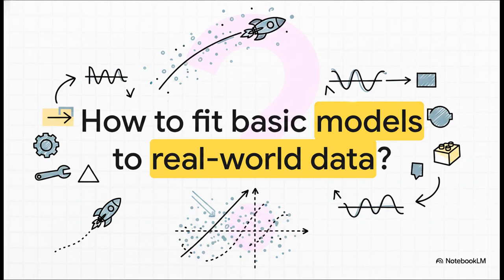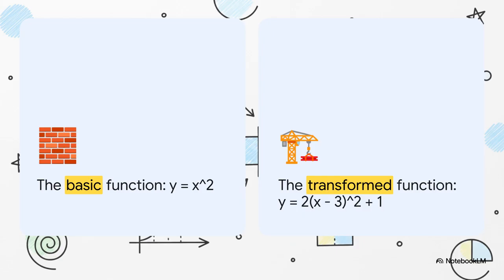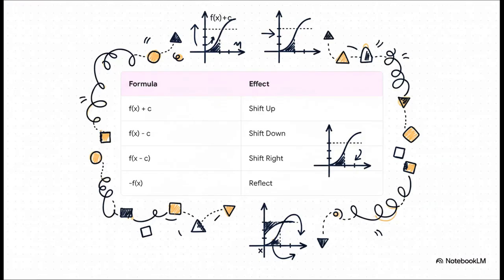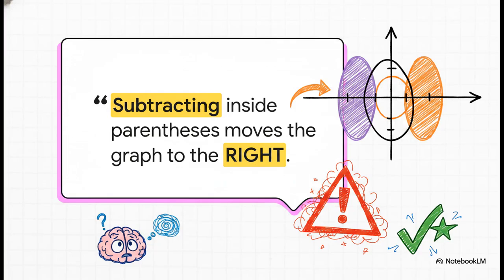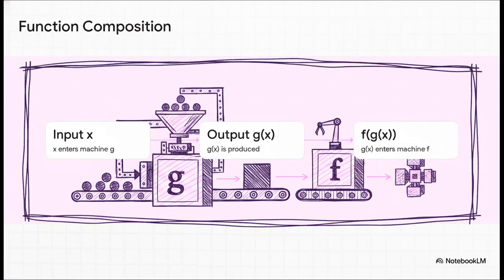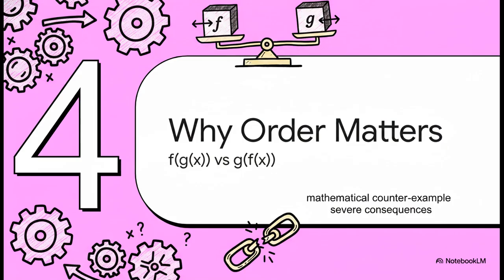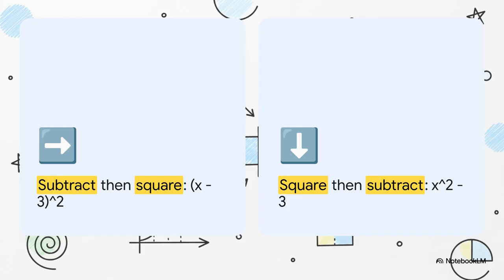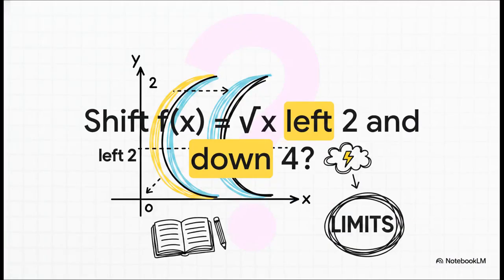Function Transformations & Composition Made Easy - Calculus 1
Shift, stretch, and combine your functions! In this Calculus 1 tutorial, we cover how to transform existing functions and combine them to create brand-new mathematical models.

What you will learn in this video:

Vertical and Horizontal Shifting (Moving graphs up, down, left, and right).

Stretching and Reflecting graphs across axes.

Composition of Functions: How to combine functions step-by-step (f of g).

Finding the domain of composite functions.

Essential practice for high school, AP Calculus, and college students looking to master graphing techniques!